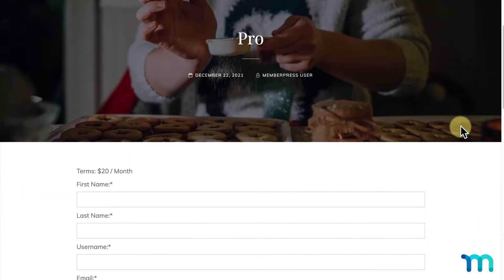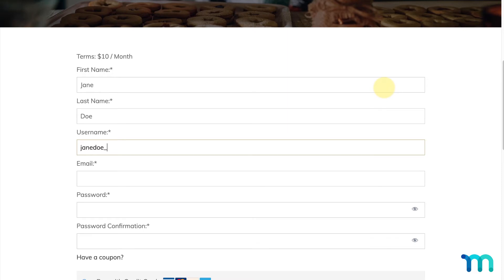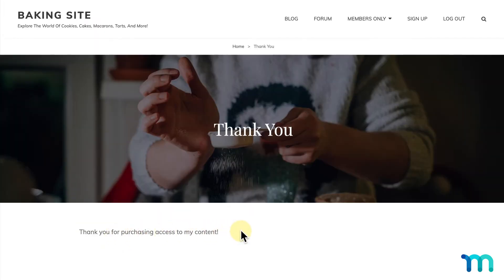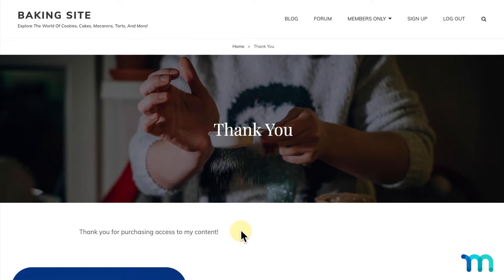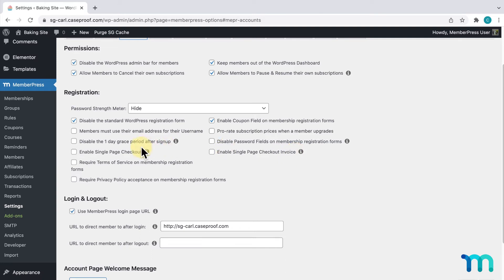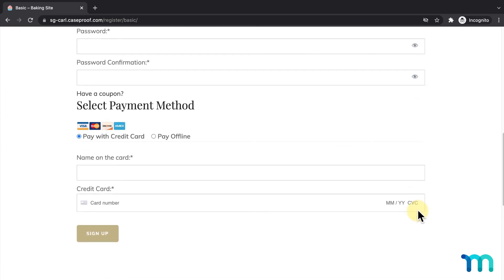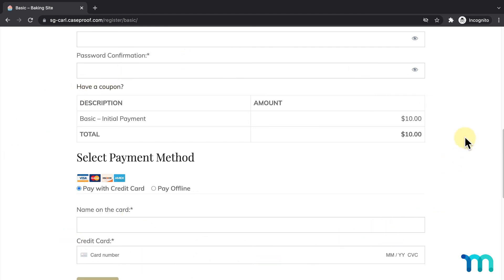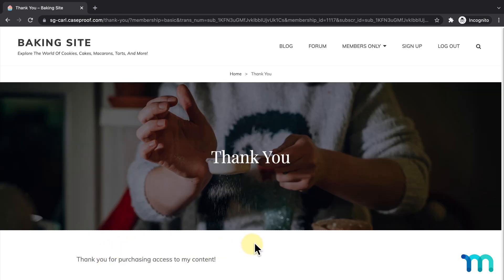How to Enable a Single Page Registration in MemberPress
With MemberPress, you can create a single page registration process for your users. That means they can enter their personal and payment information all on one page, making the registration process super simple.

In this video, you'll see the options available to customize your registration pages of your memberships!

► Timestamps ⏱️
00:00 Intro
00:30 Default registration process
01:51 Enabling a 1 page registration
02:44 Enabling Single Page Checkout Invoice
03:53 Conclusion